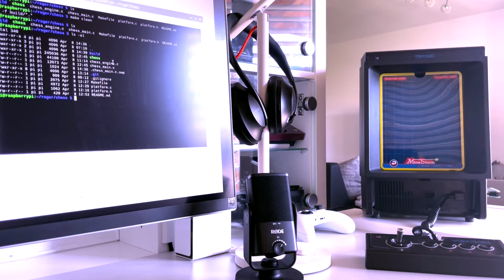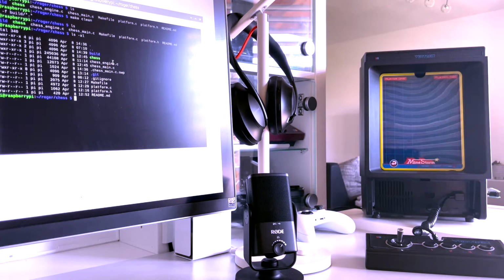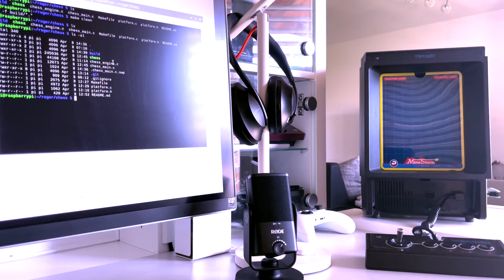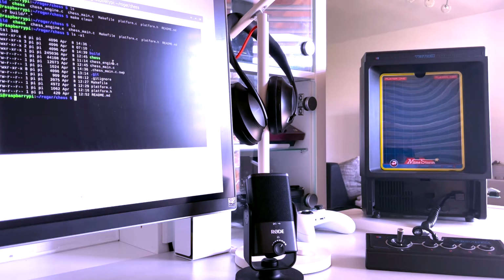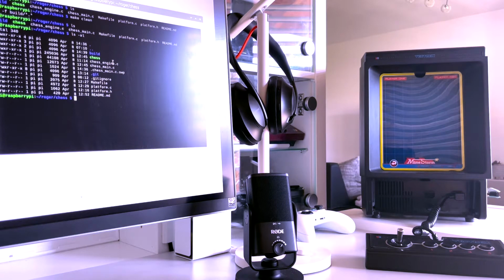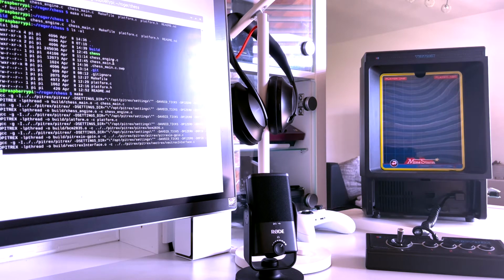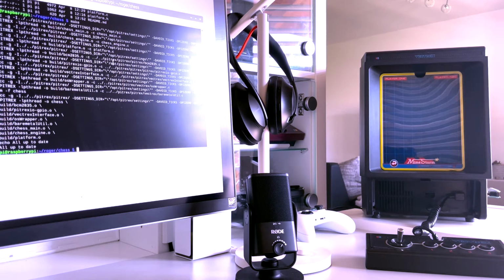PiTrex Intro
A short introduction from a developers perspective.